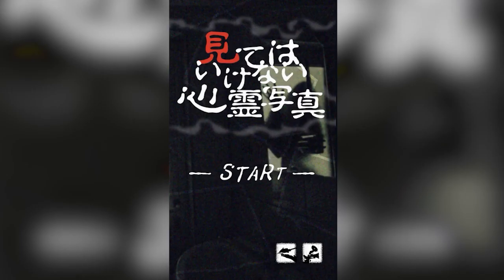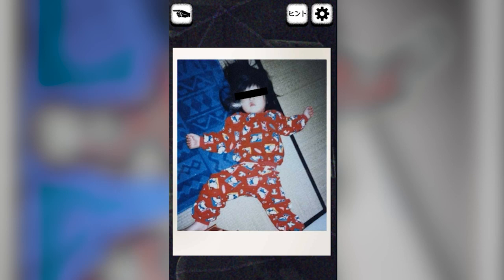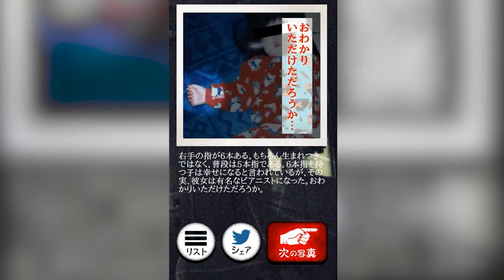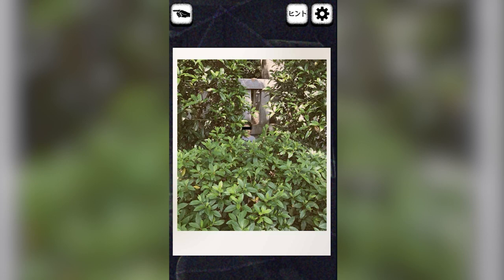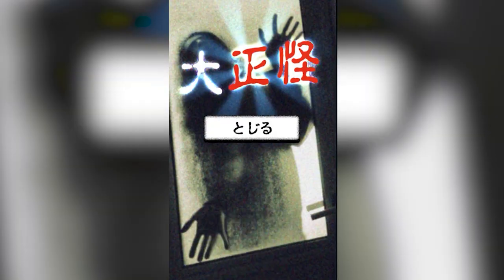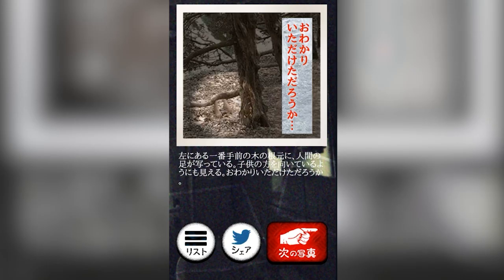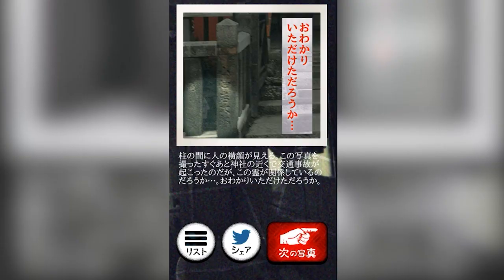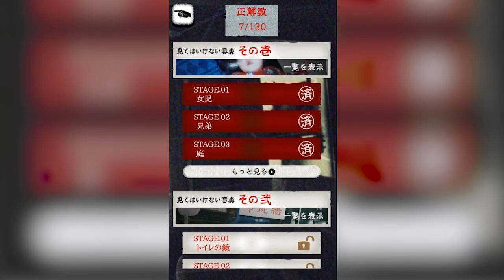Mite wa Ikenai Shinrei Shashin (Japanese Mobile Game)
Bankai: Baffling Japanese Internet Mysteries

You can download this game for iPhone